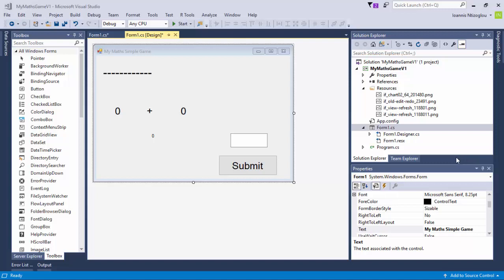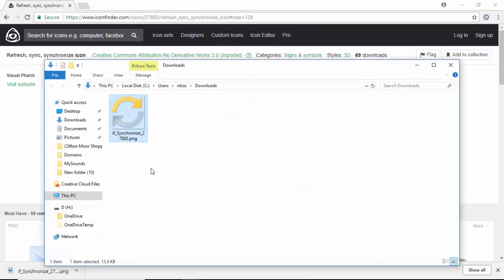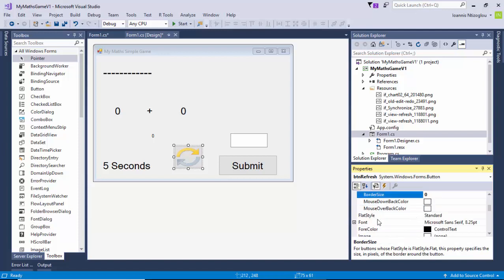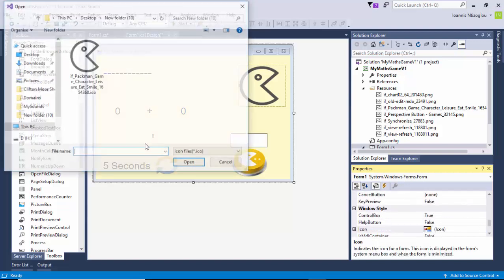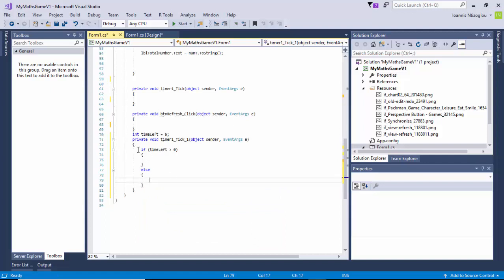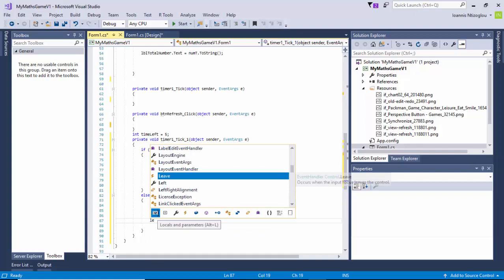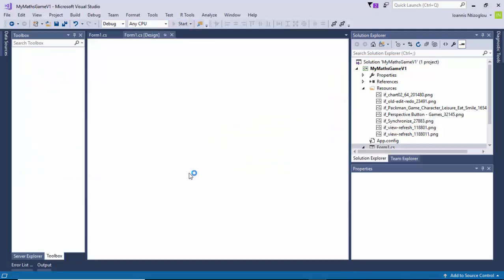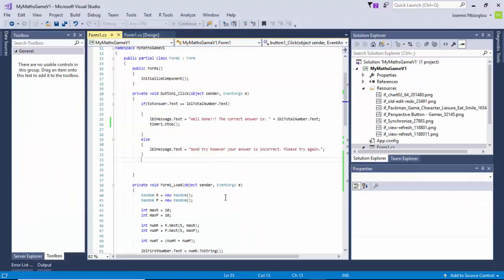Adding a timer on a game - C# - C Sharp - CountDown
Adding a timer on a game - C# - C Sharp - Countdown. Countdown timer by using C#. Easy to follow countdown tutorial in c#. Adding timer.